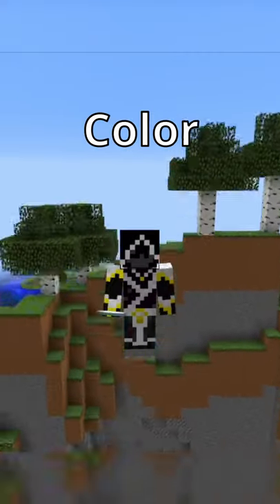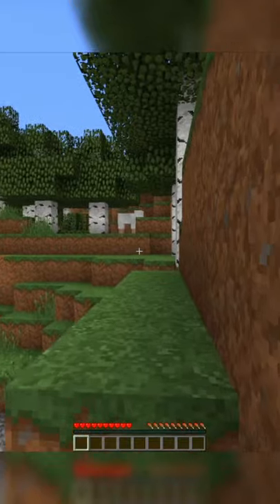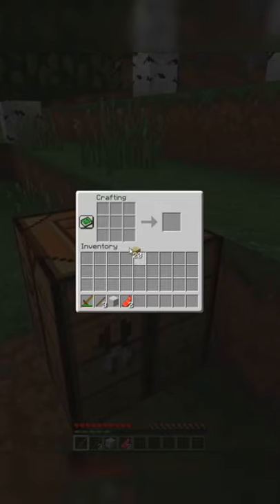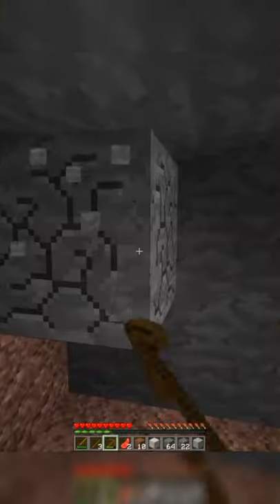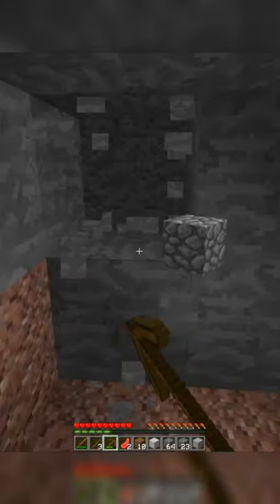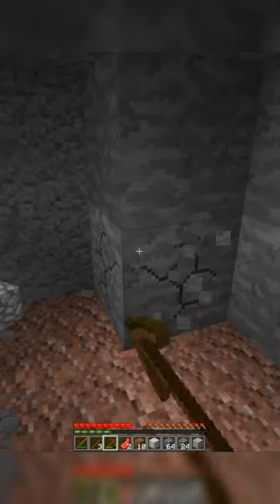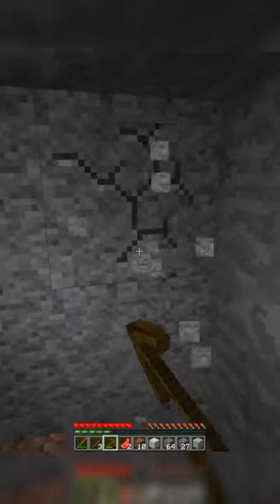Minecraft, But I can't Touch the Color White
Minecraft, But I can't Touch the Color White.  Hope you enjoy!

My best shorts!

Comment "I like eggs on toast" if you found this!